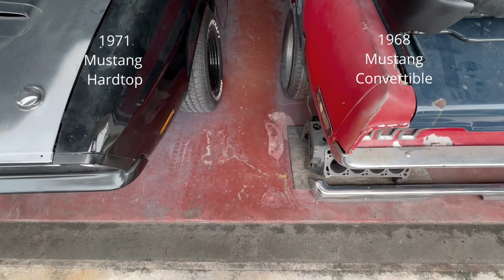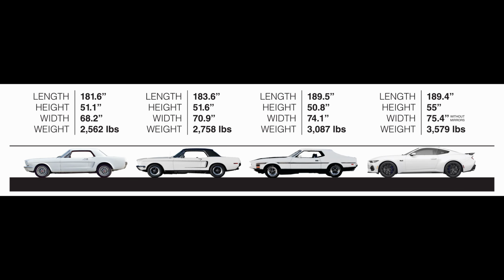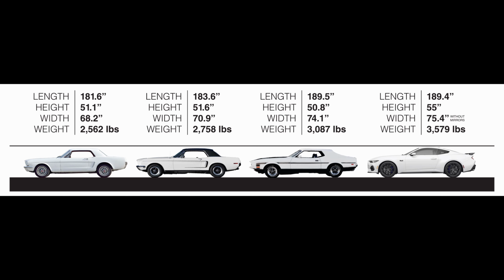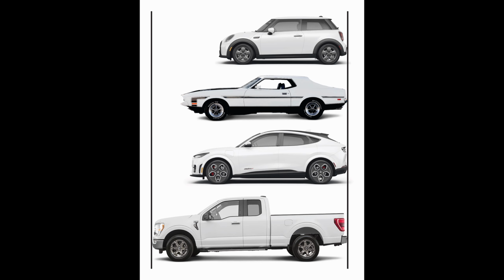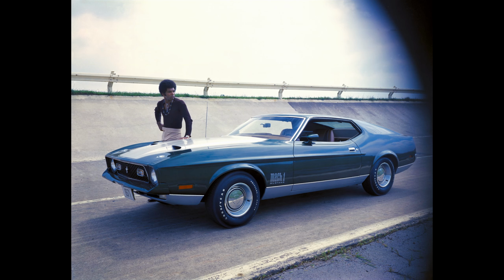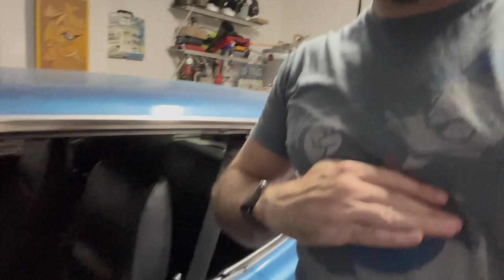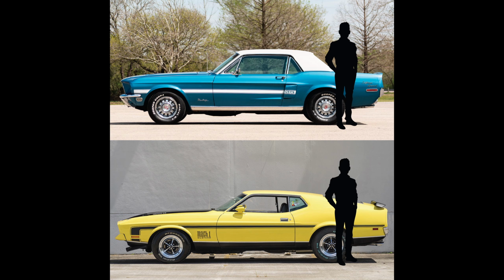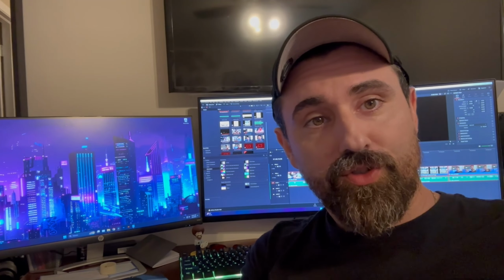Did the 1971 Mustang REALLY get that big?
The 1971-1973 Mustang gets a bad rap for being the biggest of the first-gen pony cars, but is it really as bad as the purists make it seem?
Let me show you some numbers and pictures and you can decide.